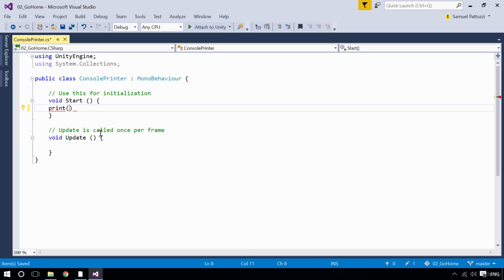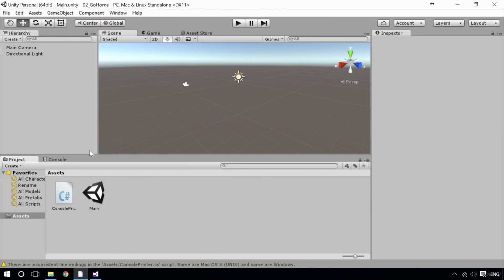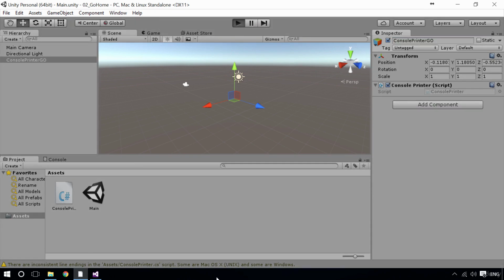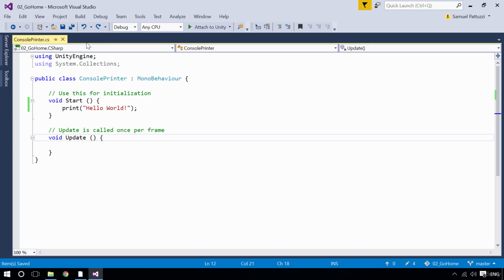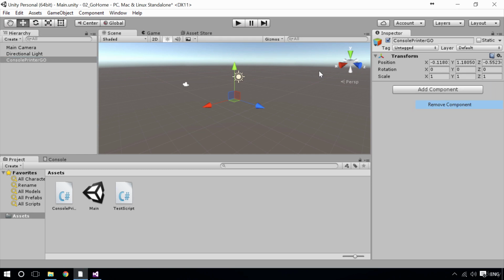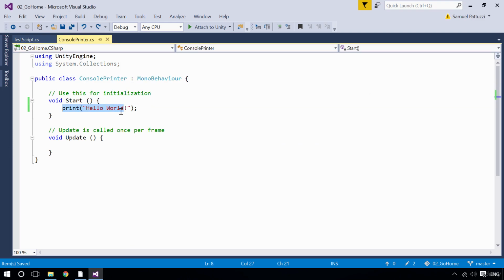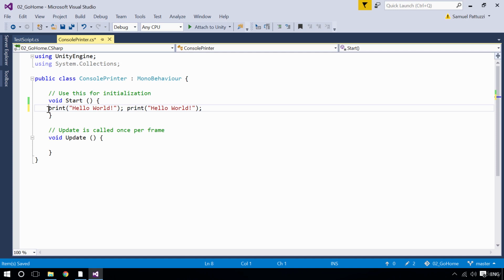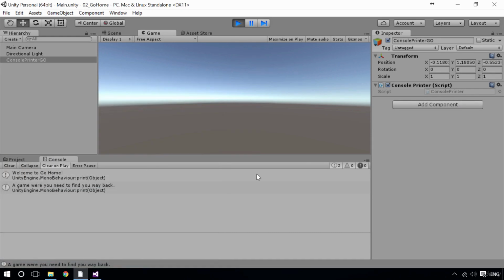011 writing to the console